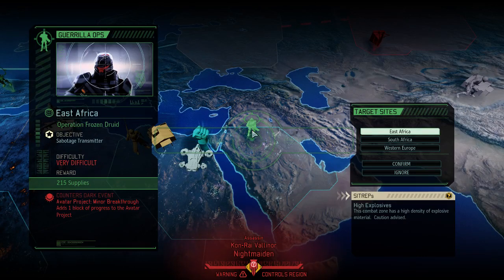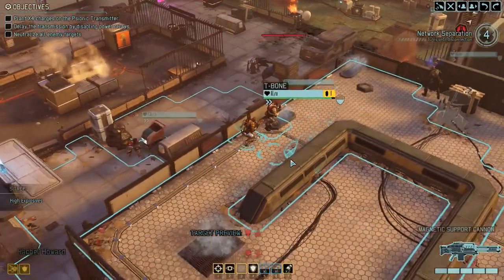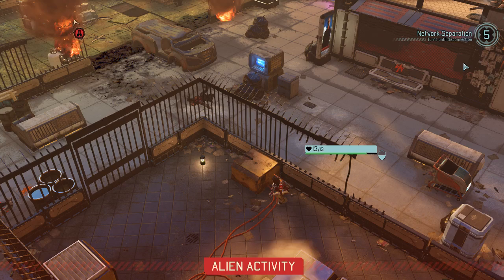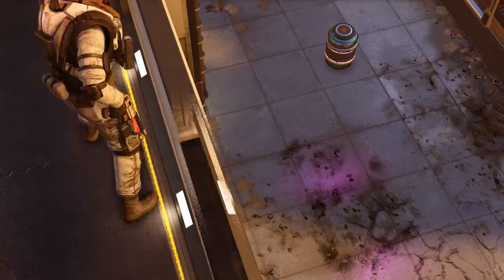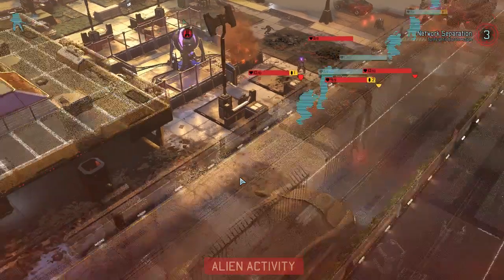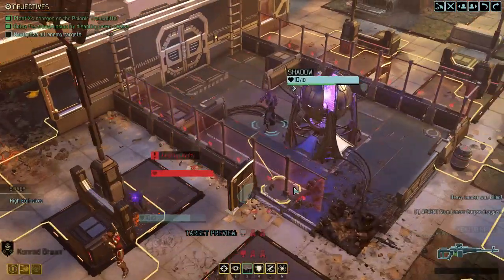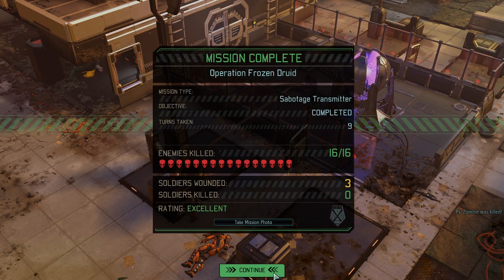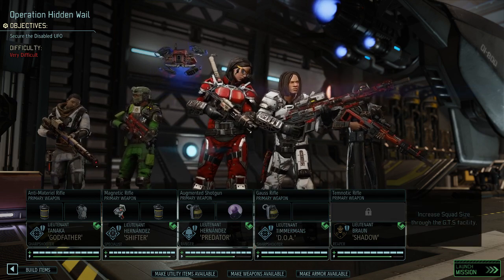(12) XCOM2 - Saving your Campaign (The Failed Psy Rush)